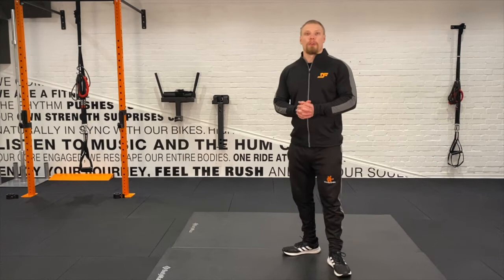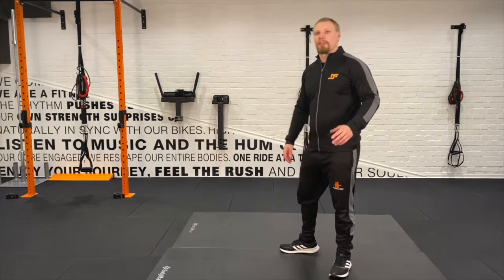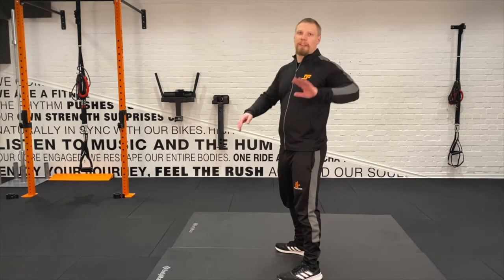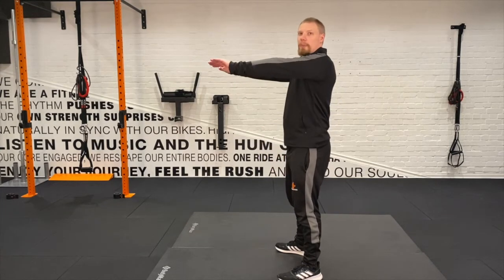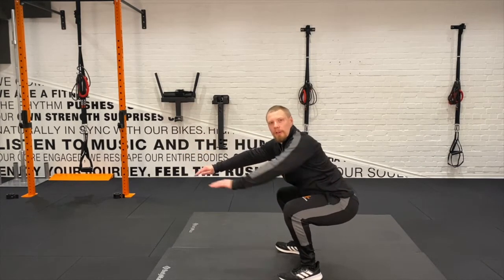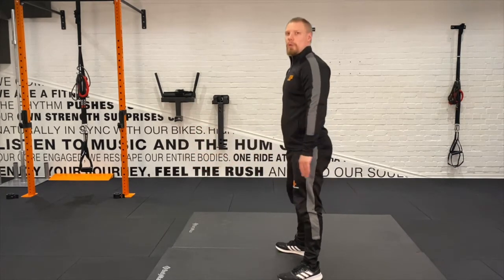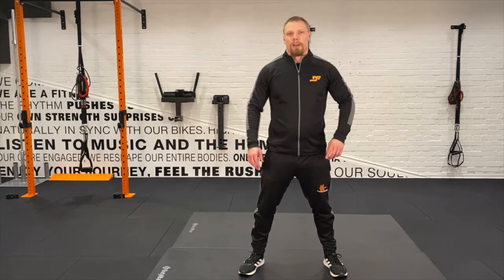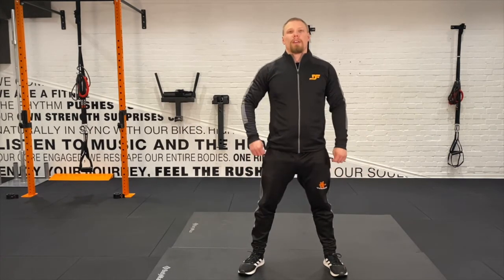HOW TO PERFORM A BODY WEIGHT SQUAT AT Dynamix Fitness FOLKESTONE